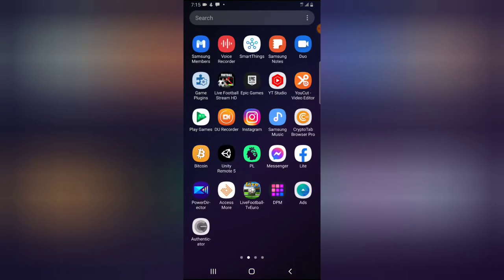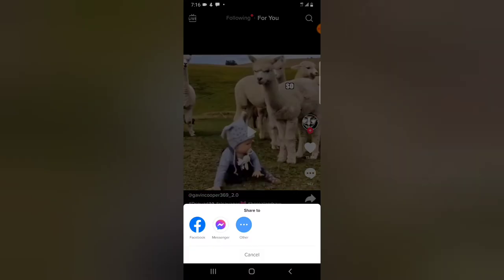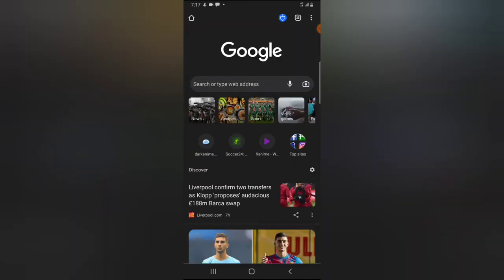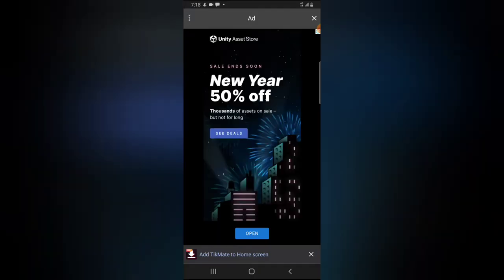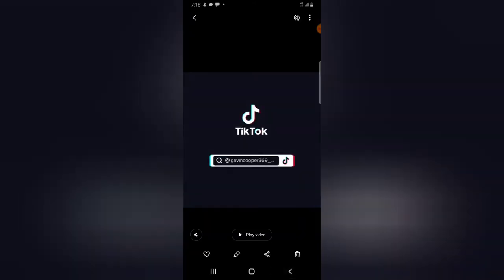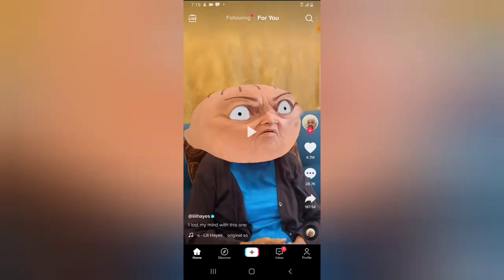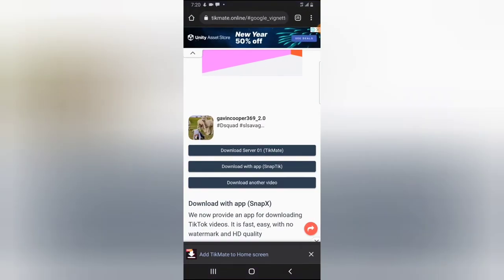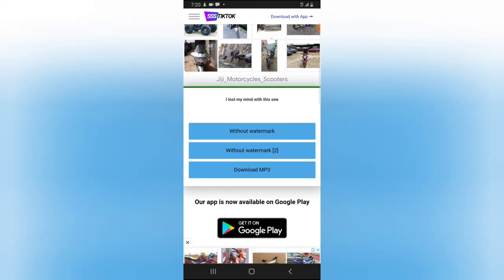How to download videos on TikTok without watermark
Will show you how to Download TikTok videos without watermark and also will show you how to just download TikTok videos with its water-mark on it.

TikTok downloaders:
3. snaptik.app
4. ssstik.io
5. tiktokdownload.online